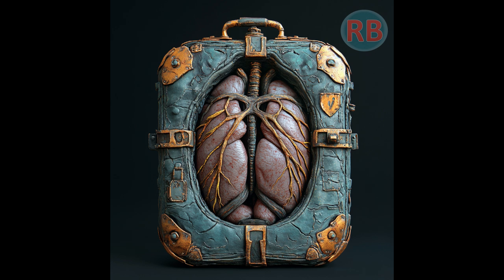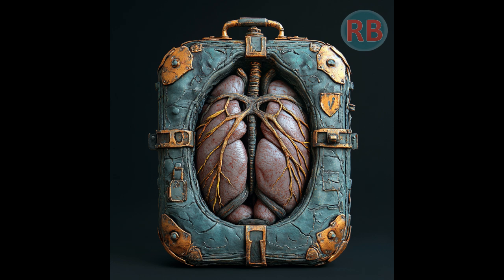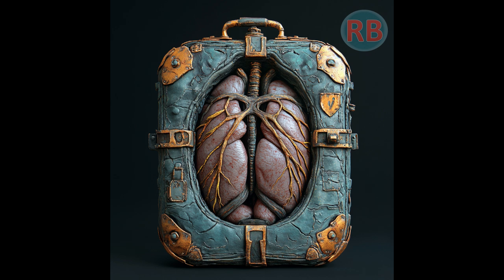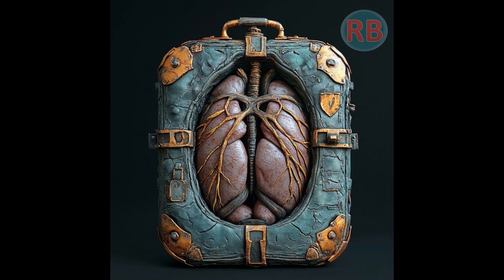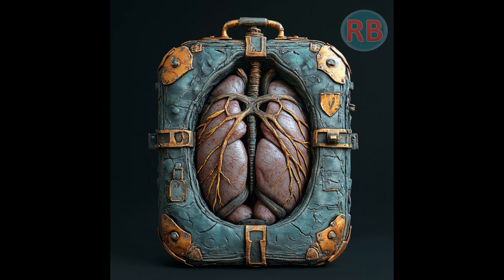🎙️ Radiology Bits Podcast #2: Pectus Excavatum 🎧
Episode 2 is here! We're exploring Pectus Excavatum, its imaging features, and clinical implications—all in a short podcast format perfect for driving, walking, or relaxing. 🩻✨

Do you like this approach? Should we keep going or try something new? 👇